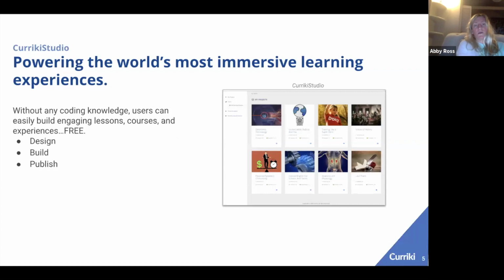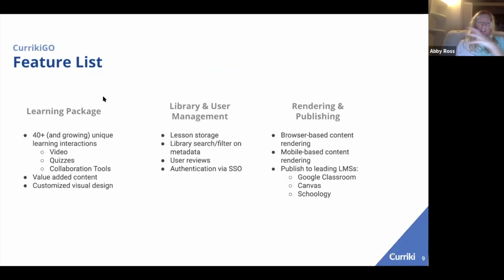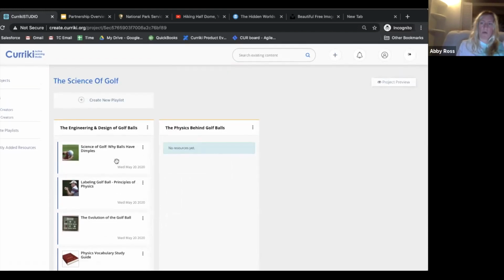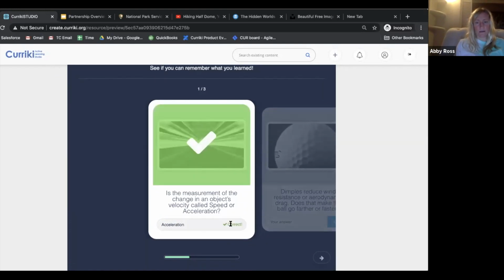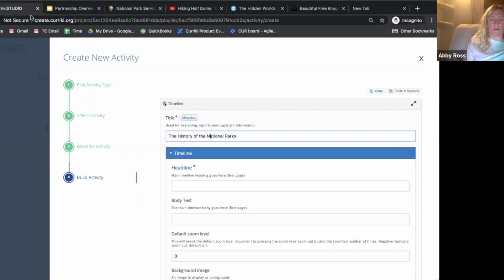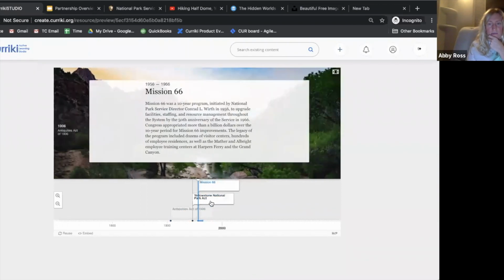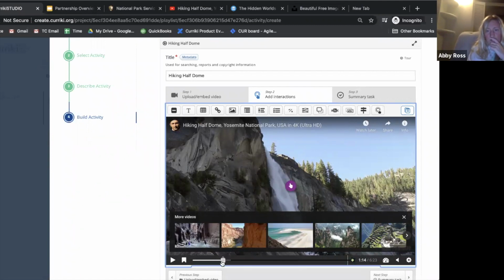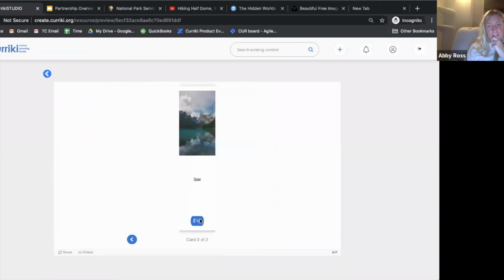CurrikiStudio Overview - FULL DEMO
An overview of the CurrikiStudio: the first free and open, interactive, learning content authoring solution.

Designed to accelerate and scale digital-first content development, CurrikiStudio makes every aspect of the process simpler, faster, and affordable, resulting in tools that will help more students learn more effectively.